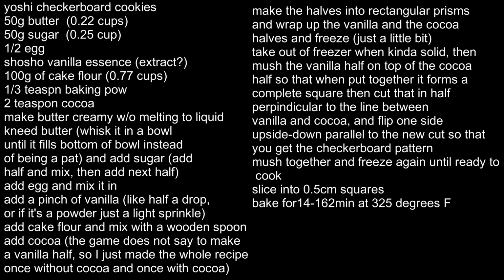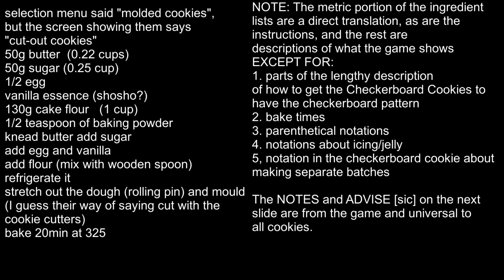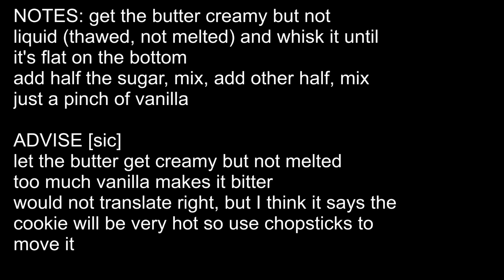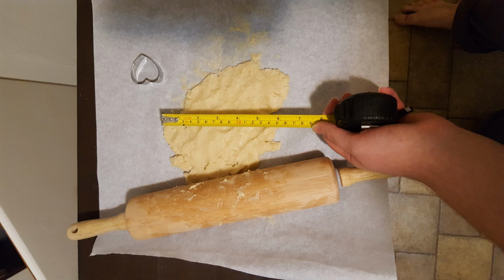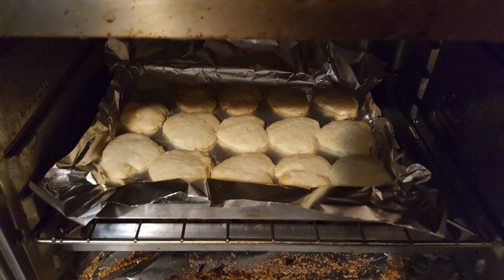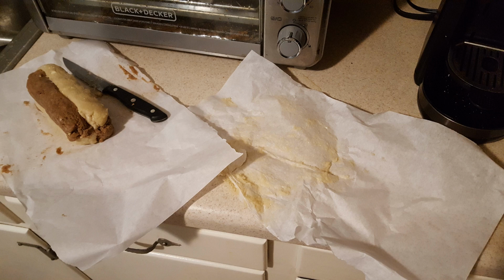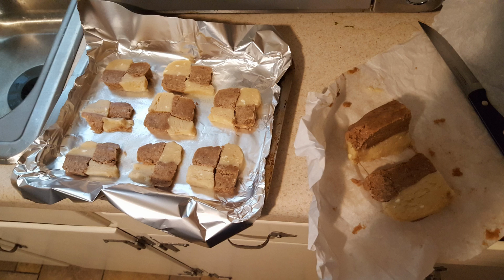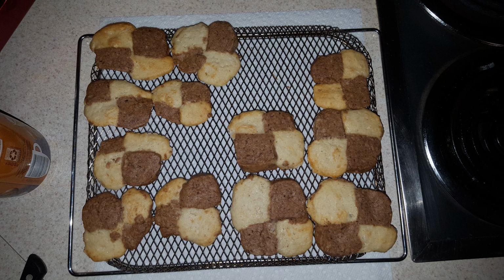By The Book, Admiral (Holiday Edition) - Nintendo's Cookie Recipes From Yoshi's Cookie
For anyone who played Yoshi's Cookie on the NES, SNES, or Game Boy and wanted to eat the cookies, a special game was released on the SNES titled "Yoshi no Cookie: Kuruppon Oven de Cookie" that tells you (in part) how to make three of the cookies. I baked two of the recipes by the numbers and improvised to cover where Nintendo gave no instructions, and I'm sure a better baker would make them look more appetizing, but out of about 10 people who tried them I was unanimously informed the taste was great.